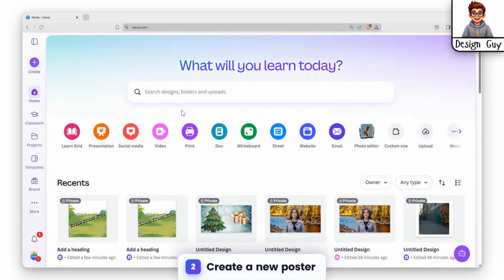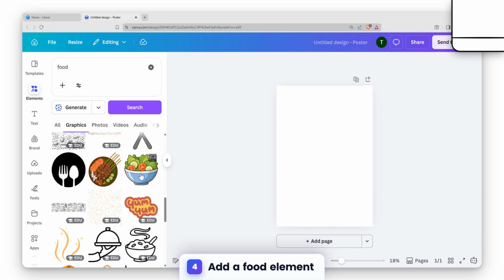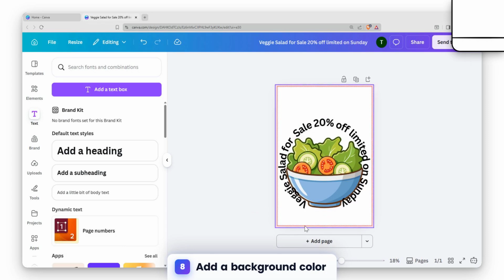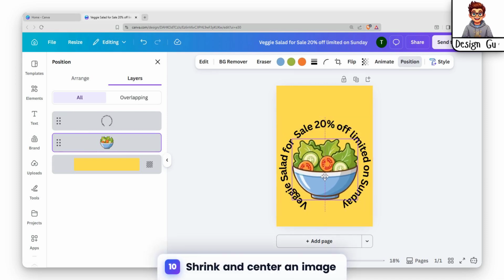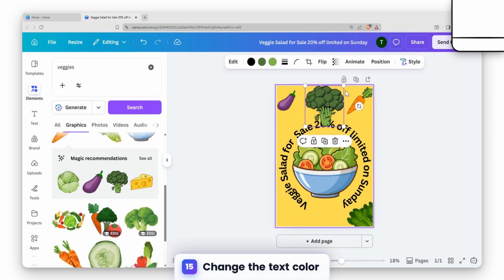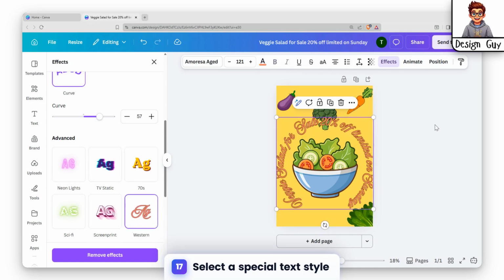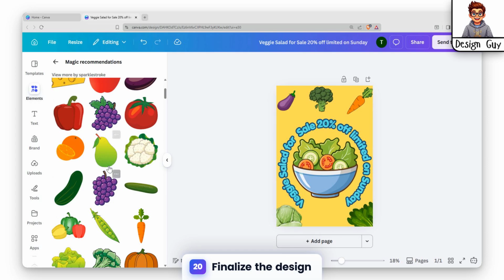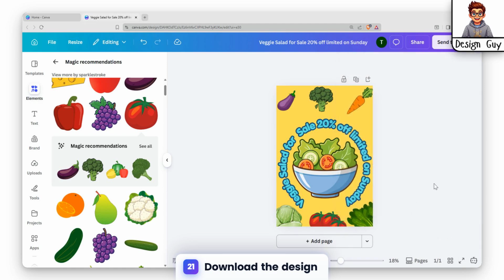How to Design Food Poster in Canva [2026] [Easiest Way]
Learn how to design a stunning food poster in Canva with this comprehensive guide. Discover step-by-step techniques to create vibrant and eye-catching food posters ideal for social media promotion or print. Using Canva's versatile tools, you will enhance your poster's appeal by selecting the perfect layout, adding engaging food elements, applying creative effects, and mastering the positioning of images and text. Whether you're a food blogger, restaurant owner, or marketing enthusiast, this tutorial covers all you need to craft compelling food posters quickly and easily.

What You'll Learn:
- How to start a new poster project in Canva
- Choosing portrait layout for optimal presentation
- Adding and customizing food graphics and elements
- Applying effects like curve adjustments for dynamic visuals
- Resizing, positioning, and layering images
- Using special text styles to highlight key details
- Adding background colors and designing with multiple layers
- Finalizing and downloading your design in print-ready formats

Step-by-Step:
1. Create a new poster project in Canva.
2. Select the Portrait layout for a vertical design.
3. Add food elements such as salad graphics from the library.
4. Promote featured veggies by adding new posts.
5. Apply effects like curved text to enhance aesthetics.
6. Resize and adjust compression settings for optimization.
7. Add a custom background color using the color picker.
8. Position your images and arrange layers effectively.
9. Use special text styling and formatting to emphasize content.
10. Duplicate elements for consistency and finalize your design.
11. Download your food poster in PDF print format with CMYK color for the best print quality.

Ready to elevate your food marketing with Canva posters? What food theme will you design first?